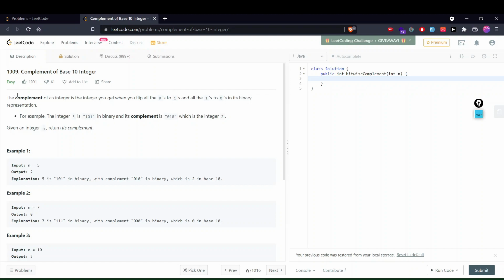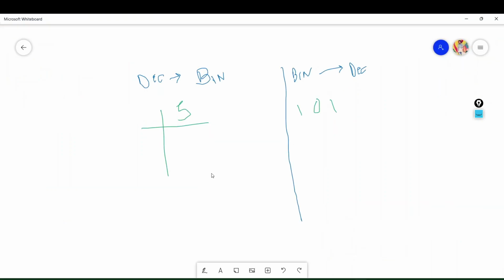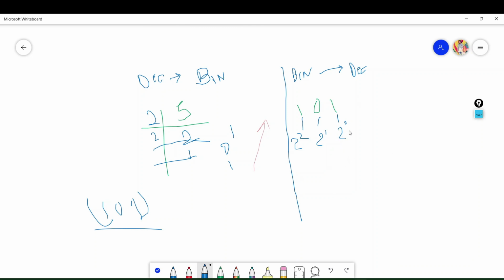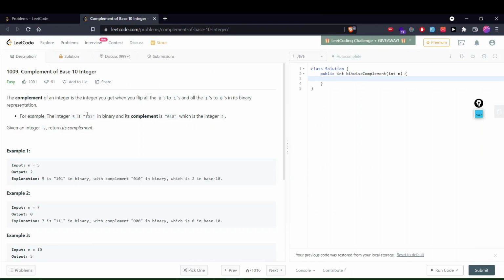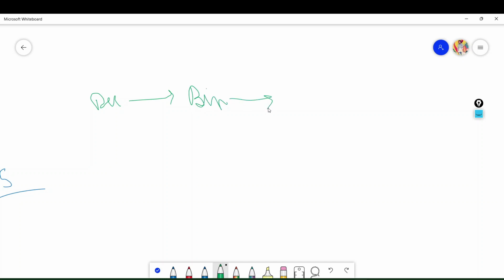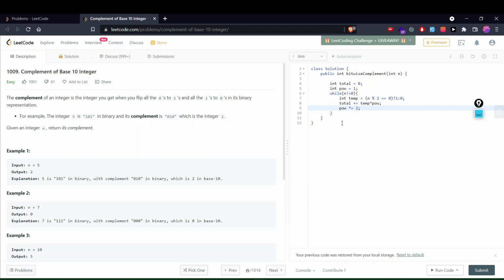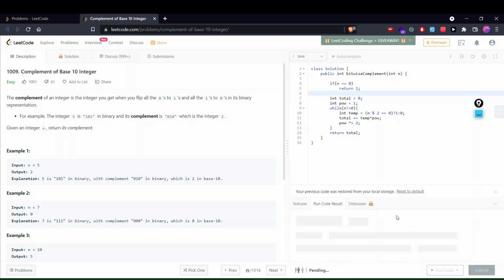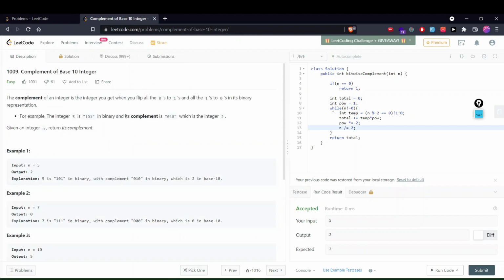Leetcode Monthly Challenge | Day 4 January 2022 | 1009 Complement of Base 10 Integer